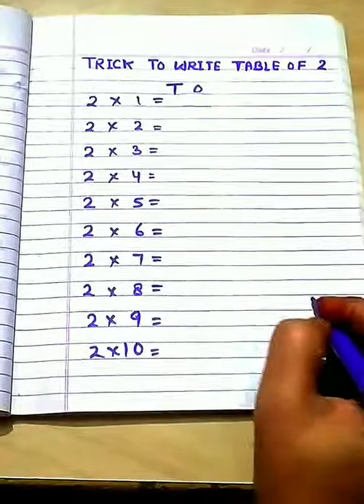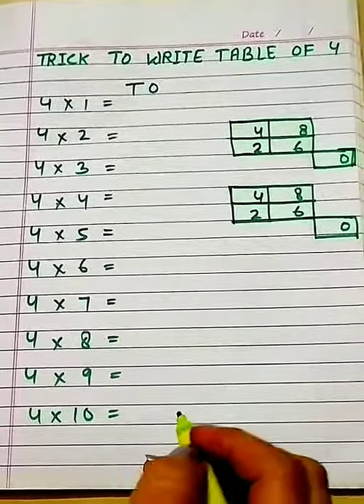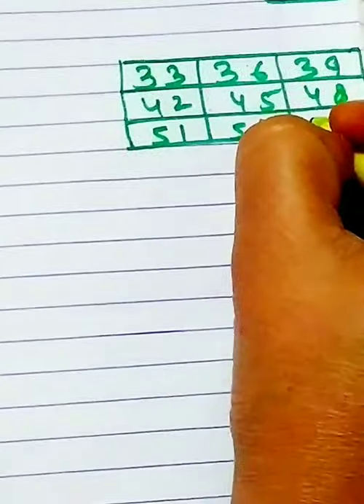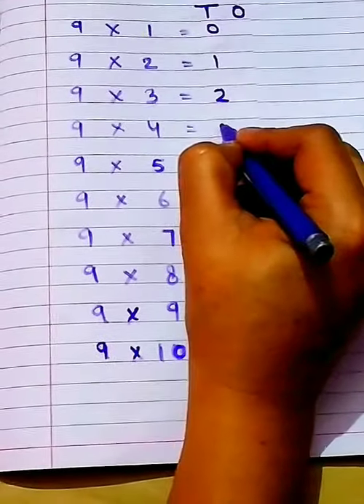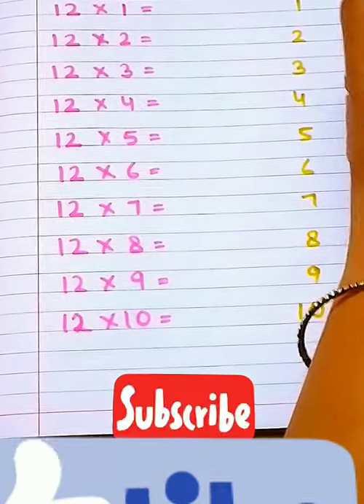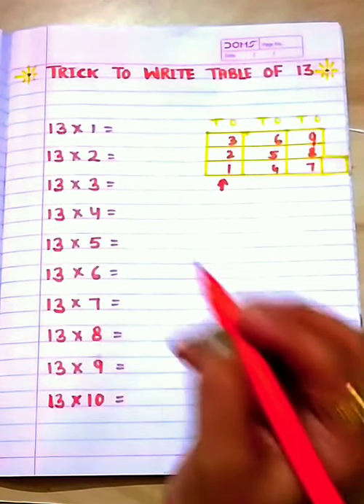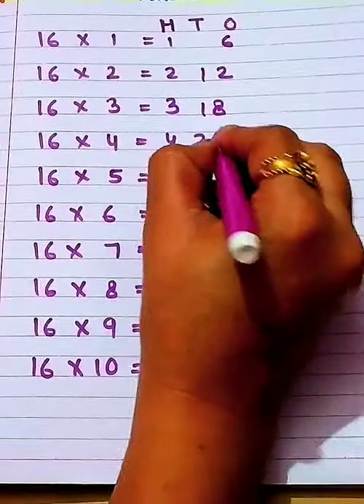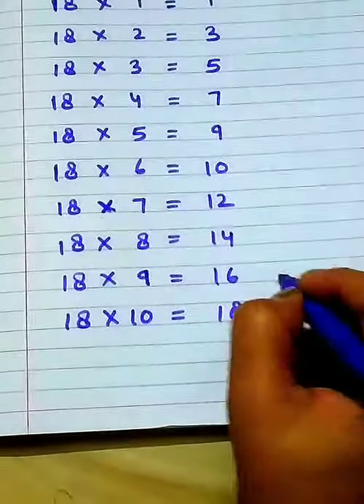Trick for tables from 2 to 19 (pahada)👍👍👍